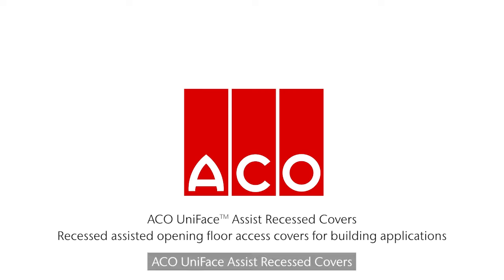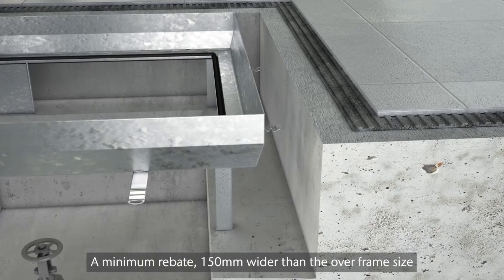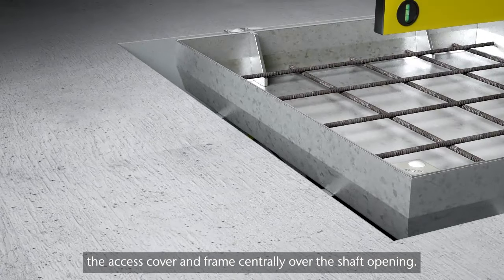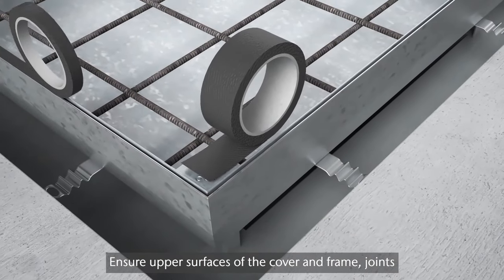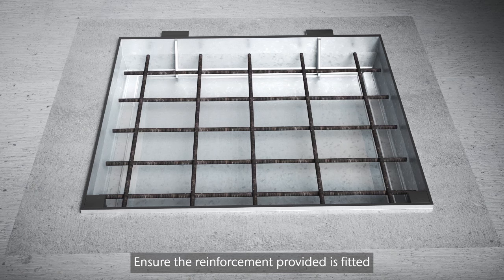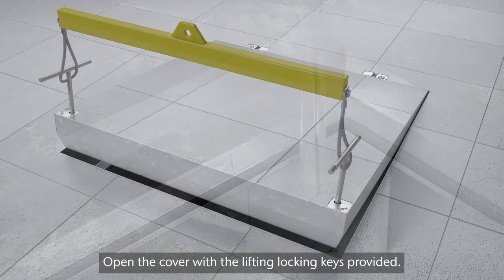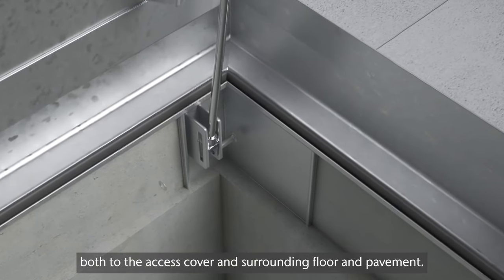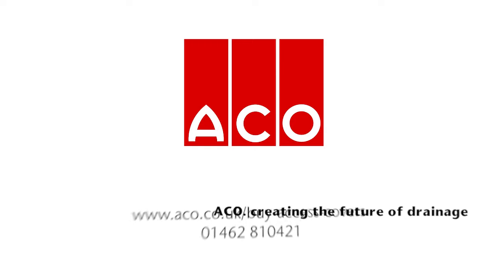ACO UniFace ASSIST Recessed Covers Sep 22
ACO UniFace ASSIST Recessed covers are available in hot dipped galvanised and stainless steel grade 304. These gas spring assisted covers are designed for one person minimal effort operation. They are ideal in areas where frequent access is required. This video shows how they can be used and installed. Use our online selector tool to specify and buy the right cover for your project.